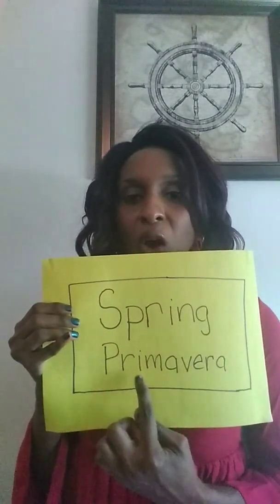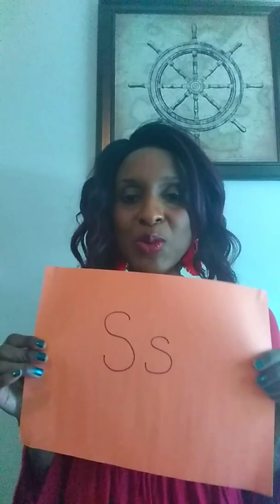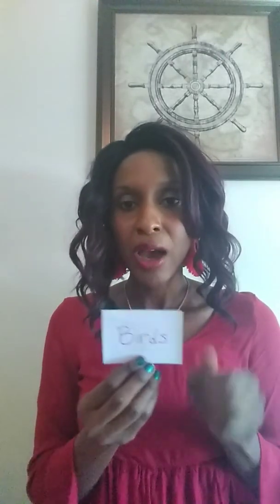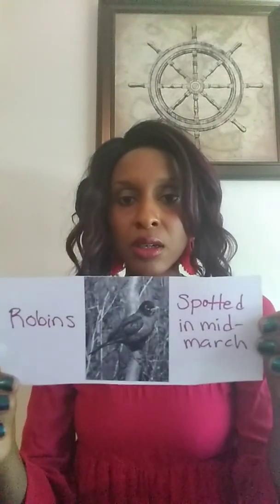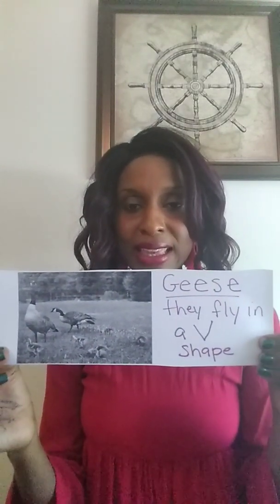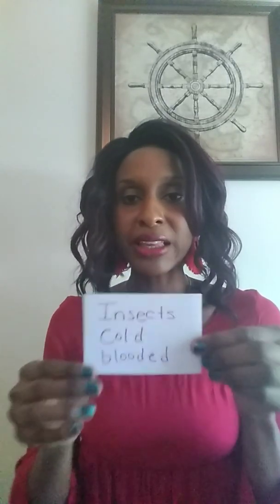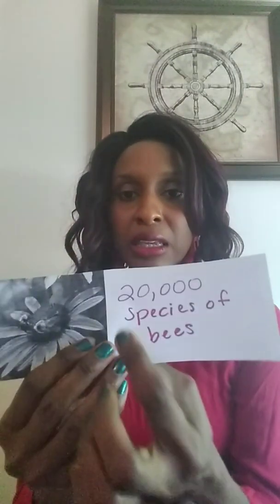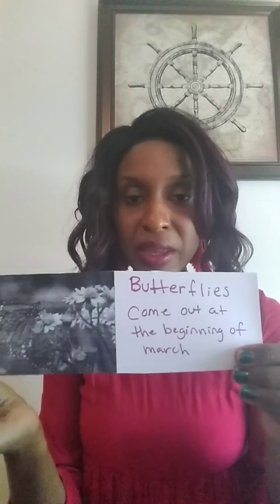April 16, 2020